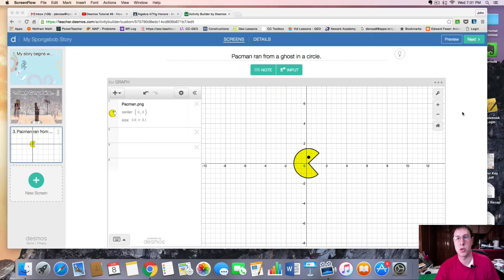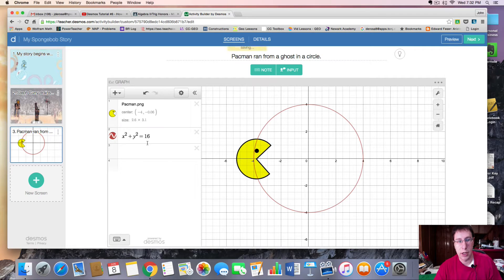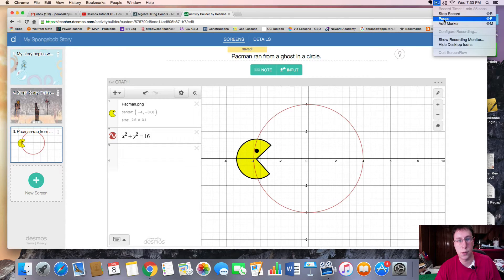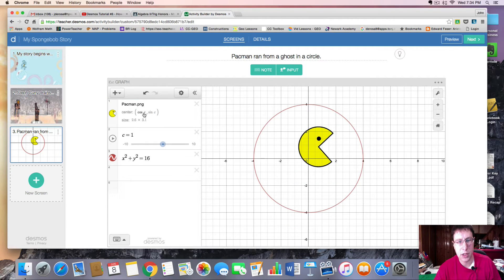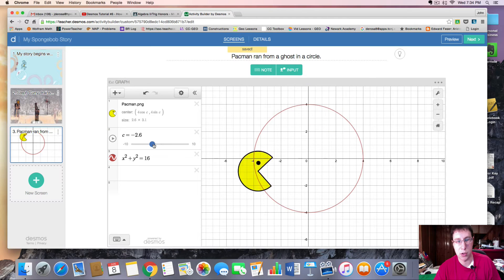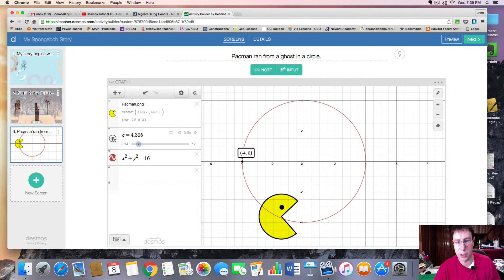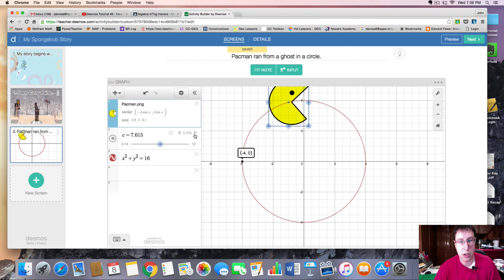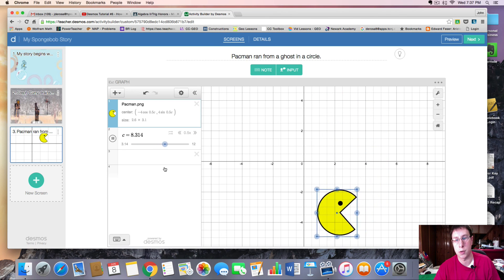Desmos Tutorial #7 - Circular Motion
How to create circular motion.